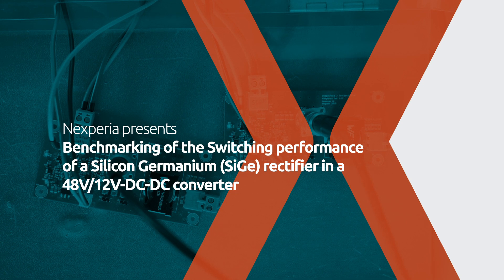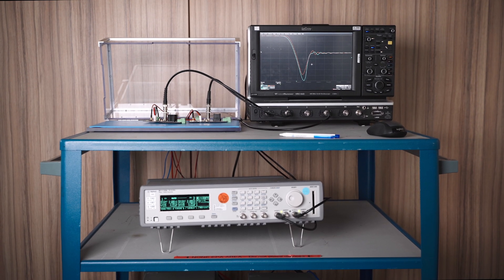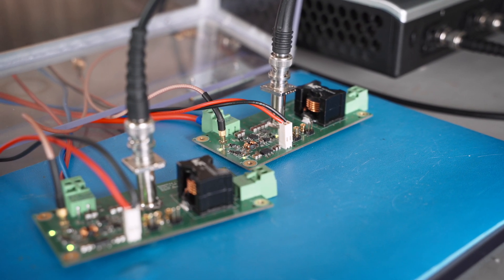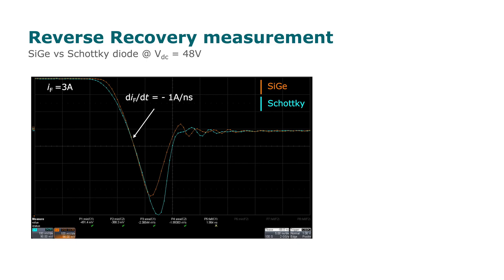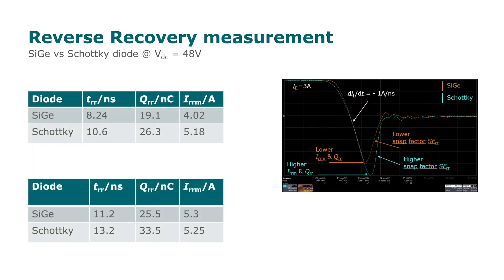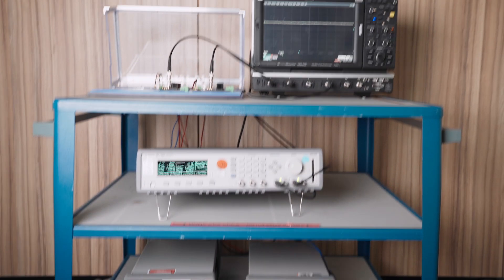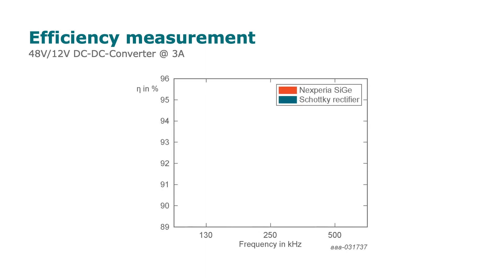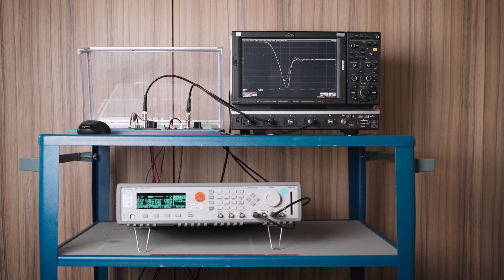Benchmarking the switching performance of a SiGe rectifier in a 48V/12V DC/DC converter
Silicon Germanium (SiGe) rectifiers combine the high efficiency of Schottky rectifiers with the thermal stability of fast recovery diodes. In this video Nexperia reviews the results of a 48V/12V-DC-DC high-frequency converter that utilizes this novel Silicon Germanium rectifier technology. Watch and learn about SiGe’s technical advantages that includes an enhanced safe operating area for high frequency converter applications.